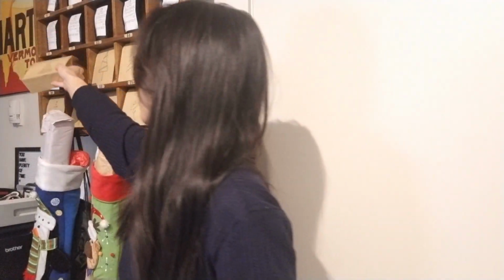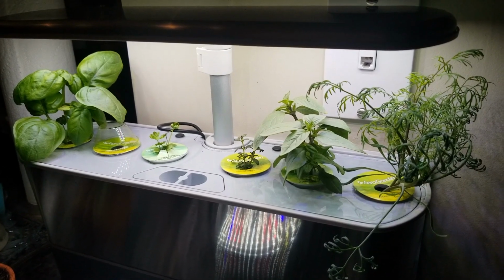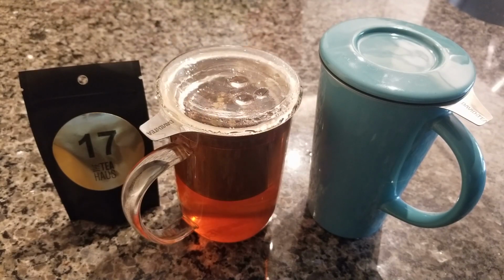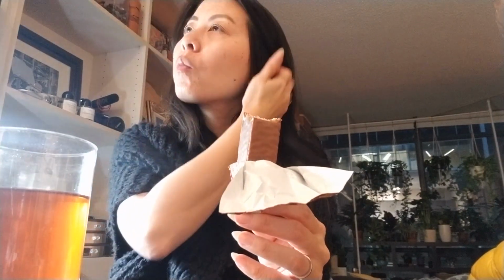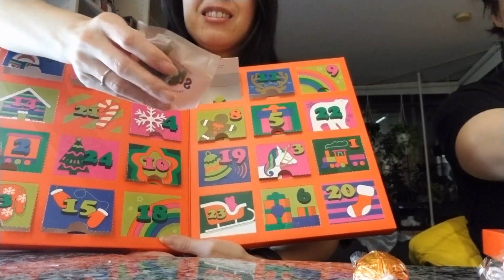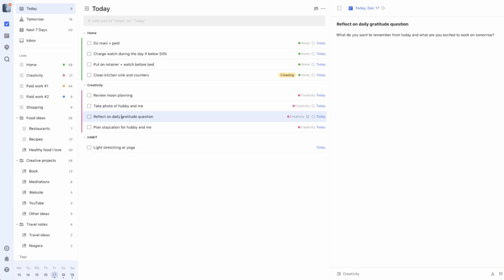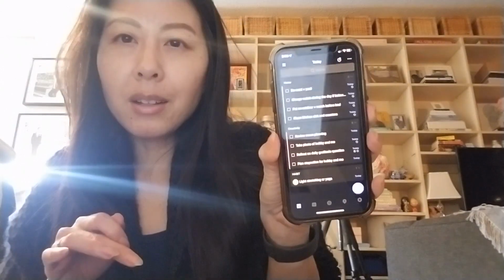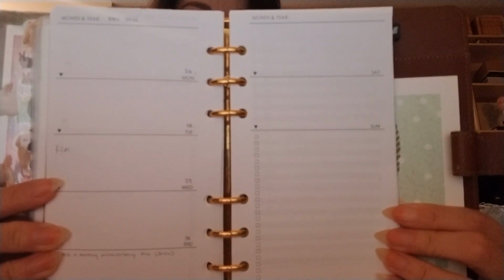Vlogmas Days 16-17 • A Productivity Tool and My Gratitude Practice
Hi everyone!! In this video, I chat about another nerdy topic that's near and dear to my heart — productivity and efficiency. I'm making another attempt to go all digital, using a combination of TickTick and Google Calendars. I started testing out this new system in September or October and it's been working so well. I'm feeling good about bringing this into 2022.

I love chatting about productivity and efficiency so please do let me know what tools you use to organize your life. x

0:00 Opening the tea advent calendar (Energizer)
1:16 Lulu in her bed!
1:22 Steeping and tasting the tea
3:19 My morning walk
3:35 AeroGarden day 20 update and our first harvest! We tried some of the Genovese basil
4:21 Opening the chocolate advent calendar
4:45 Hubby tasting the tea
5:36 Opening the Squish advent calendar and tasting the candy
7:46 Very low energy today

8:10 Opening the tea advent calendar (Honeybush Orange)
10:04 On my way to the grocery store
10:41 AeroGarden day 21 update
10:51 Steeping and tasting the tea
13:19 Tunnock’s Caramel Wafers
14:14 Opening the chocolate advent calendar
14:35 Opening the Squish advent calendar and tasting the candy
15:46 A long chat about a new-to-me productivity tool for virtual to-do lists and calendars
21:24 My current gratitude practice and the question I ask myself at the end of every day: What do you want to remember from today and what are you excited to work on tomorrow?